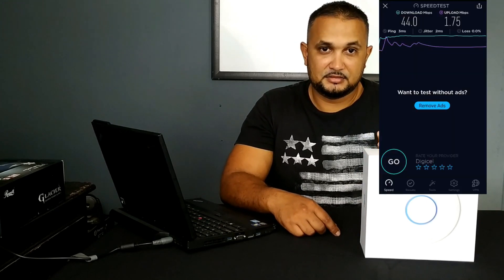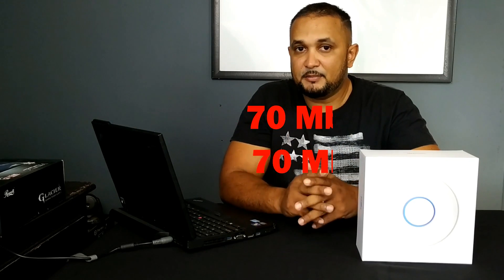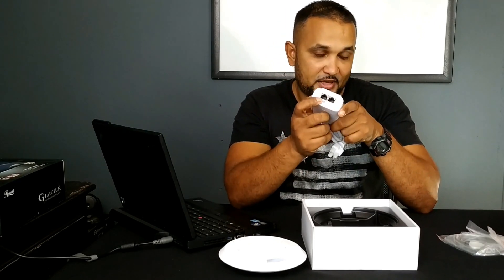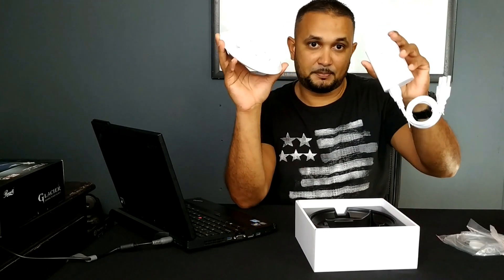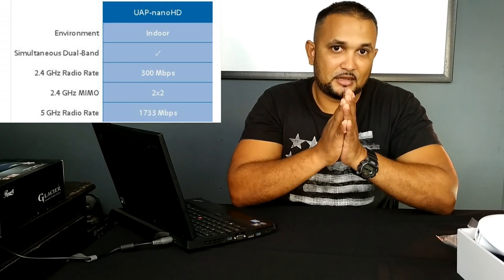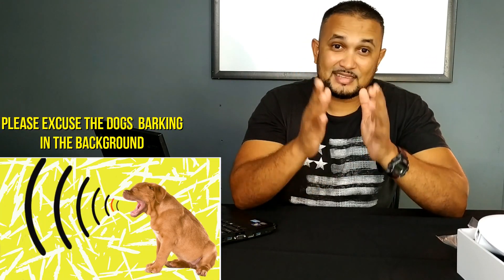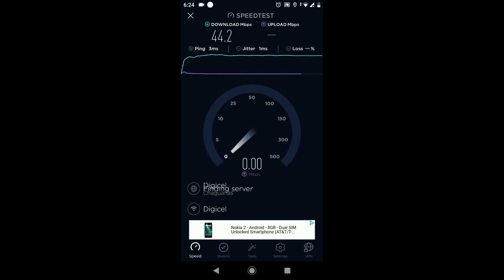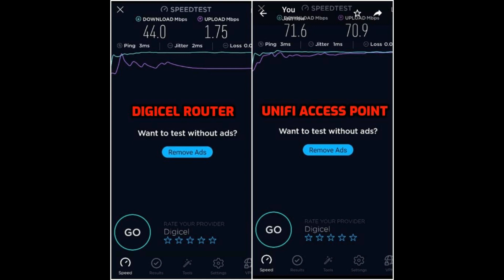Double Your Internet Speed | Unifi NanoHD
In this video I do a review of the nanoHD wireless Acces Point. I show how the Unifi NanoHD can Double Your Internet Speed